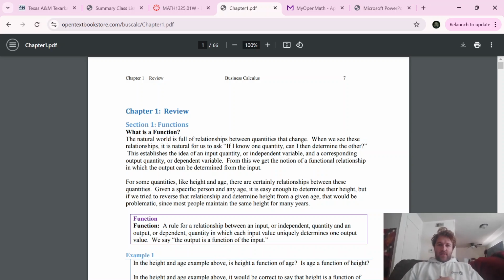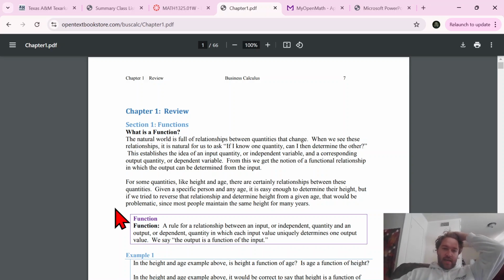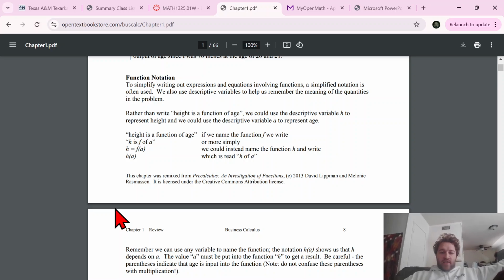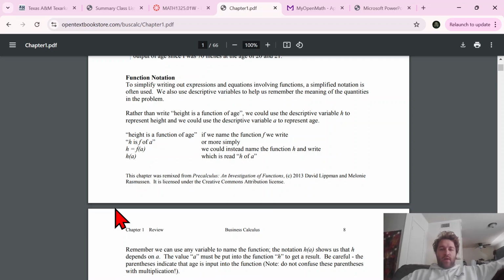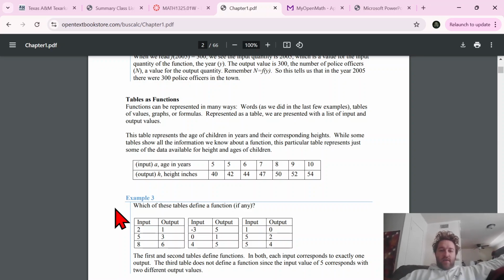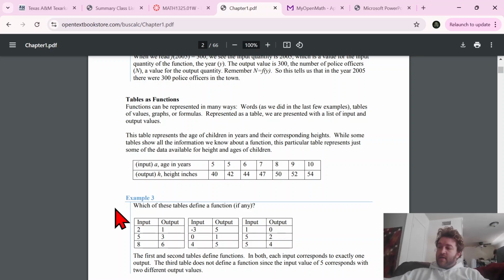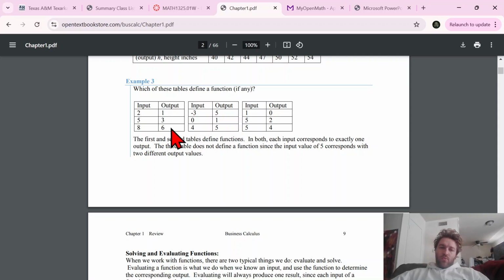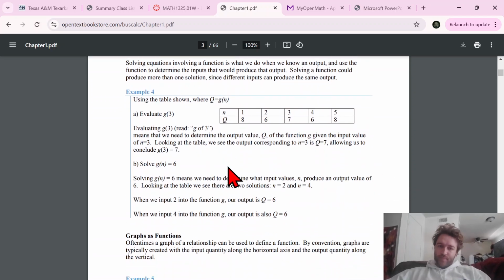VIDEO LECTURE QUINN 1325 1.1 .. 1.2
BUSINESS CAL WEEK 1